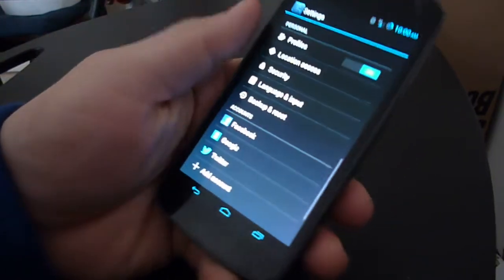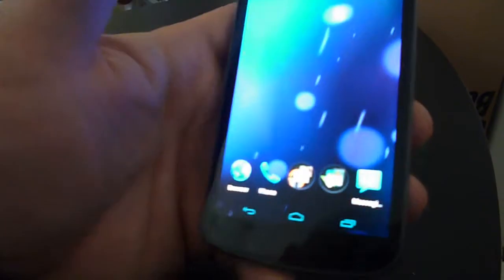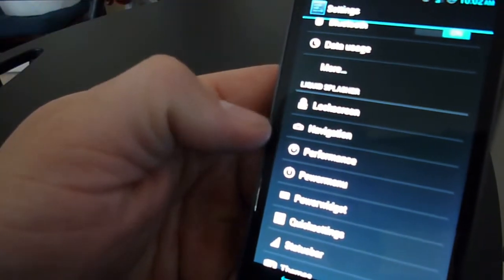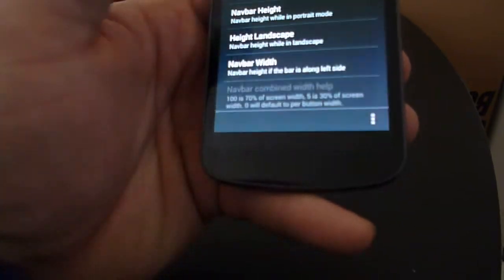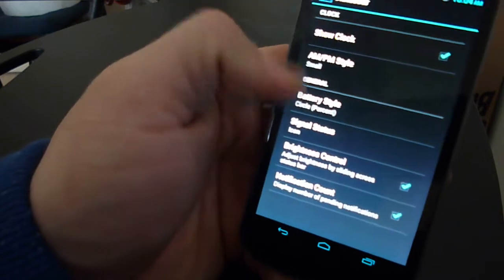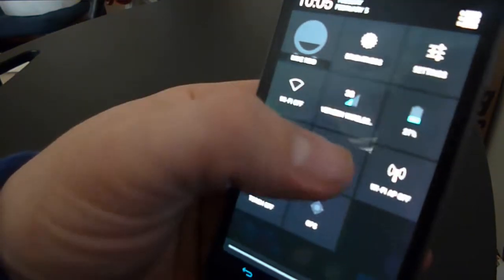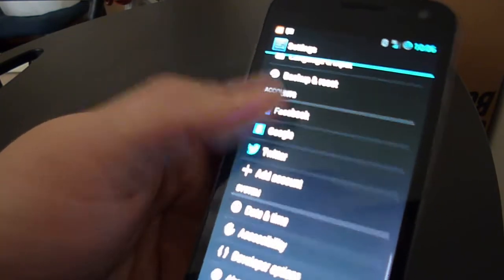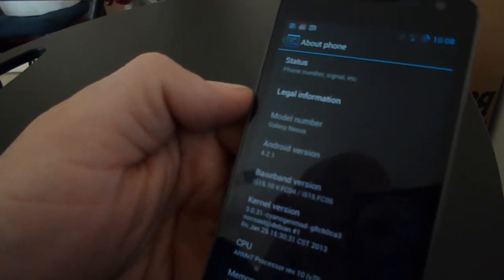Galaxy Nexus ROM Liquidsmooth v2.1 AWESOME!!